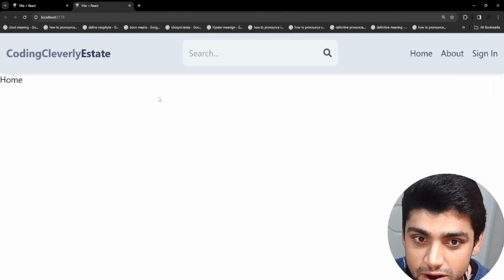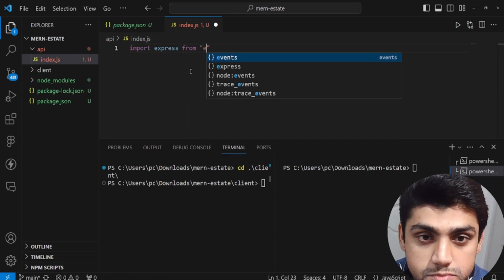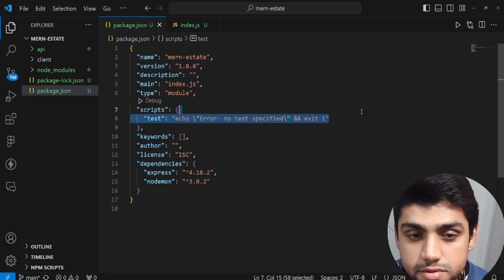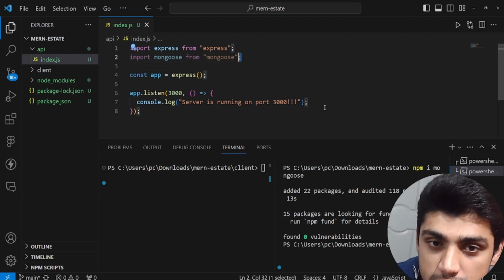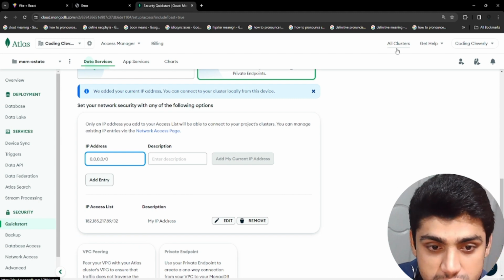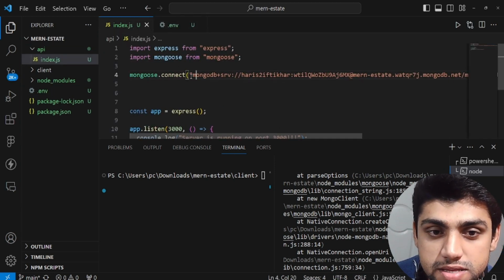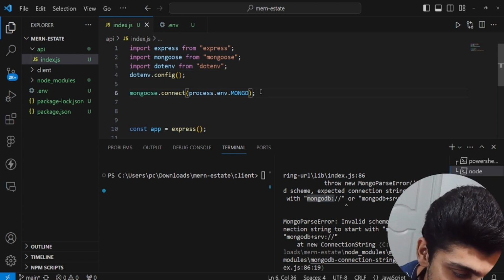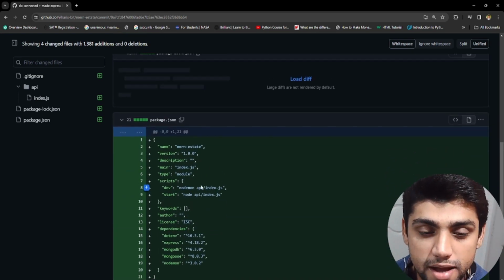NodeJS + Express Backend Setup for MERN Application | Setup + Connect MongoDB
🔗Chapters:
00:00 Introduction
1:35 package.json
3:43 Installing express
6:59 Installing nodemon
11:05 Installing mongoose
12:00 MongDB Setup
19:39 installing dotenv
23:19 MongoDB connected
24:00 env and gitignore